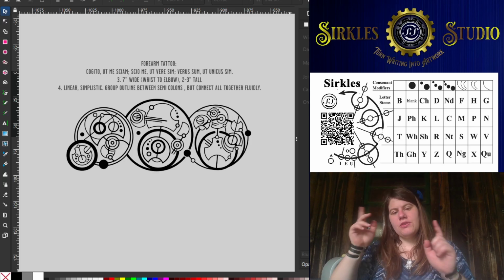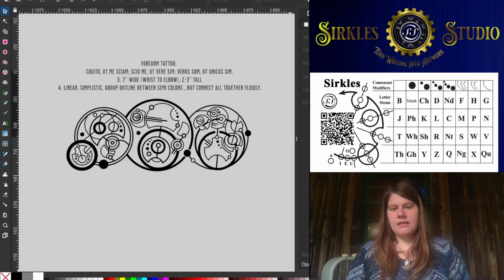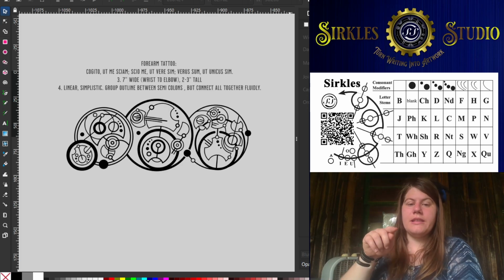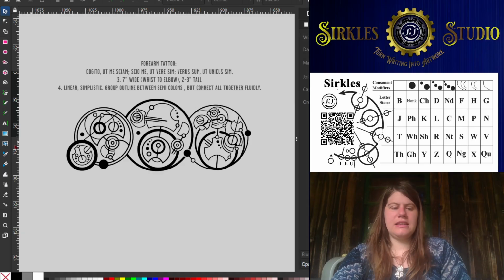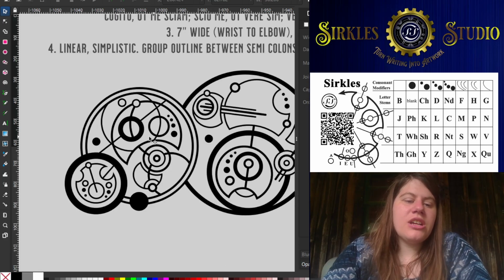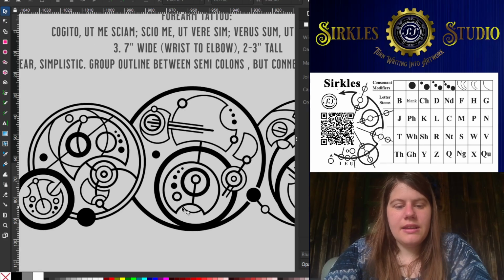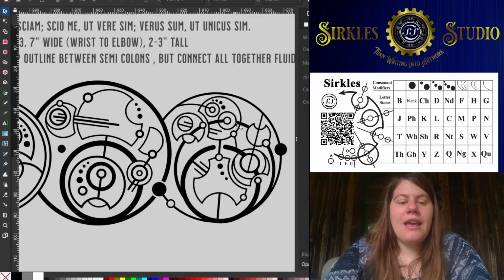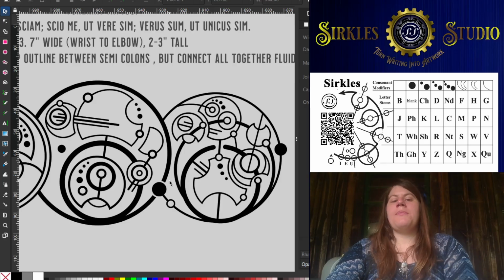I think therefore I am... "Cogito, ut me sciam; scio me, ut vere sim; verus sum, ut unicus sim."